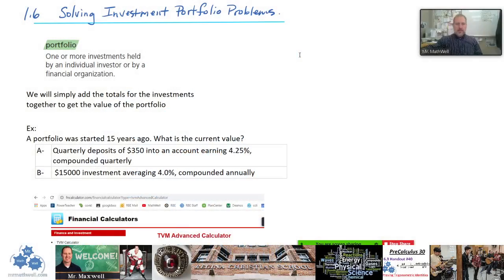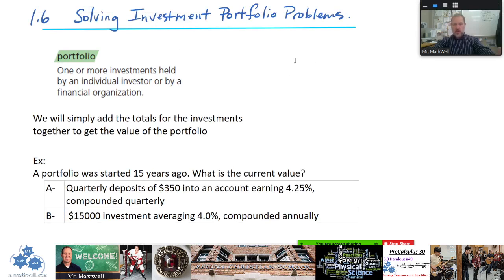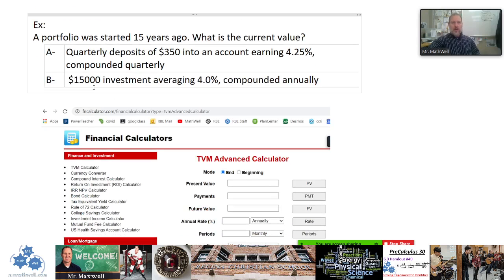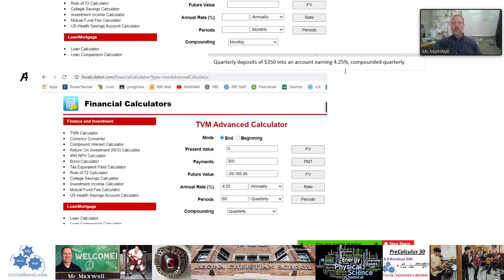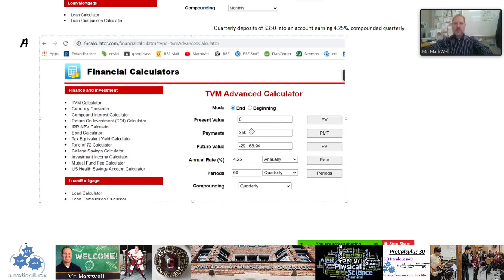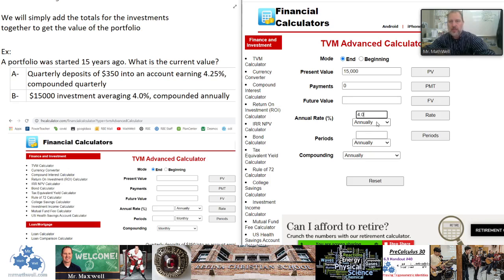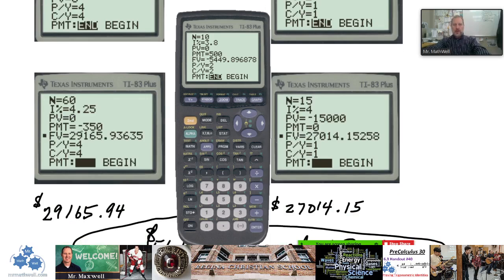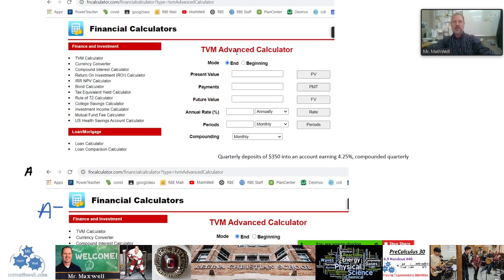FM 30 1.6 Investment Portfolio Problems 2020